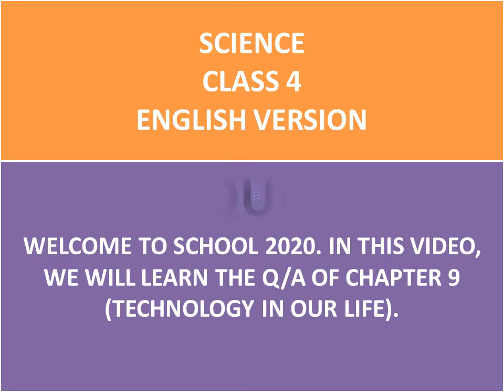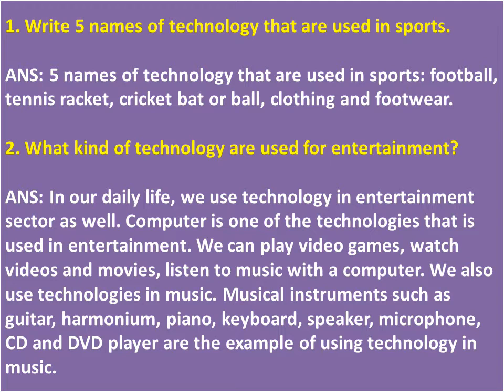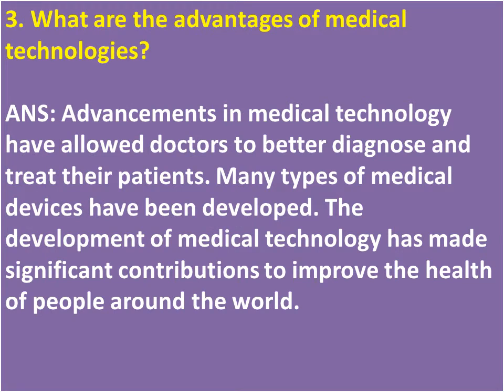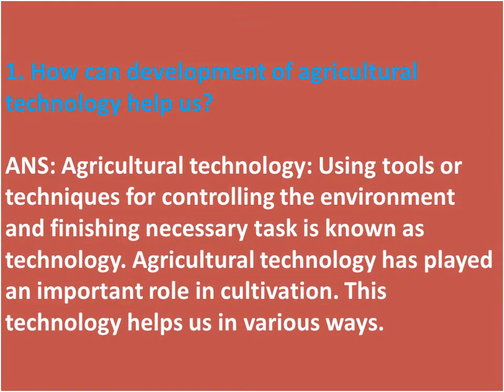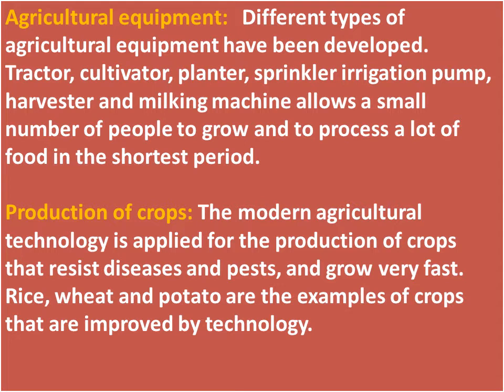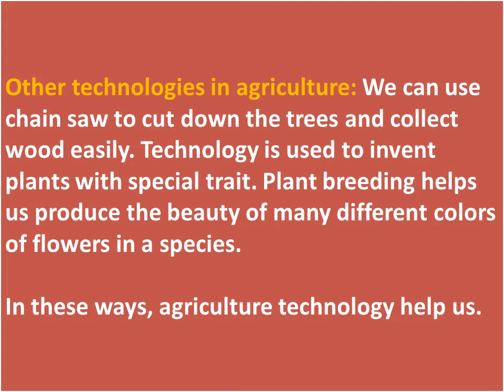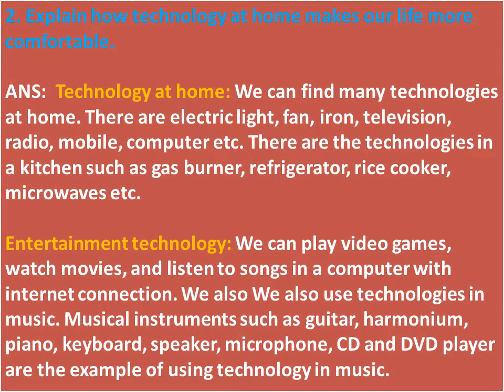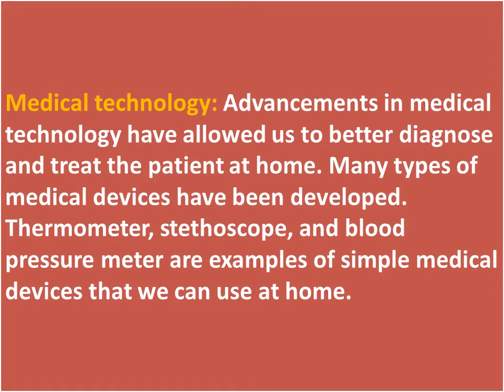CLASS 4 SCIENCE || CHAPTER 9 || QUESTION/ANSWERS